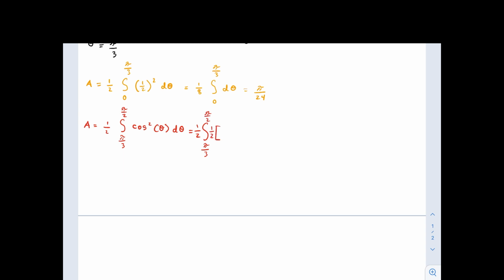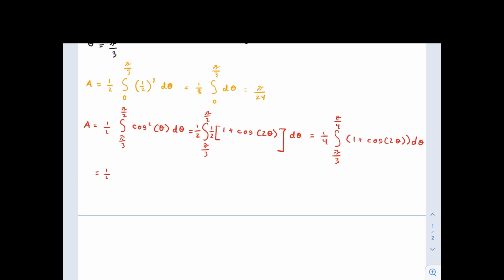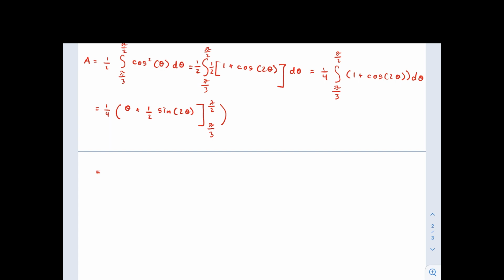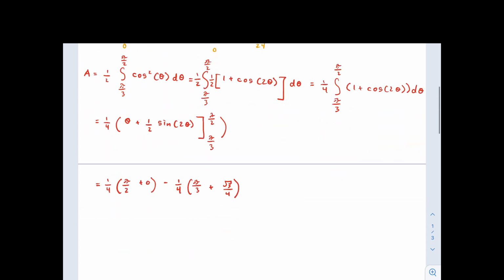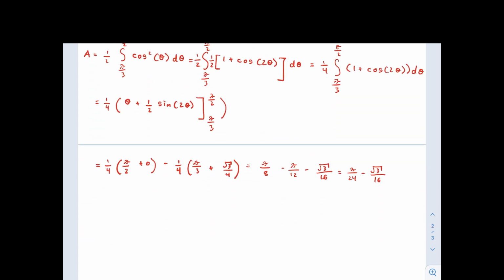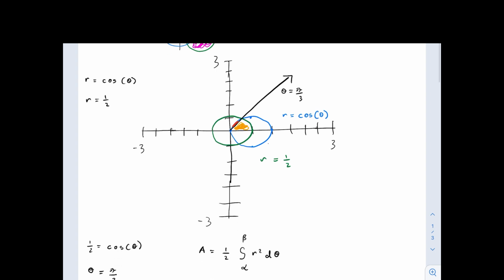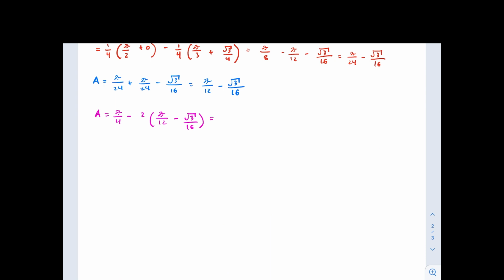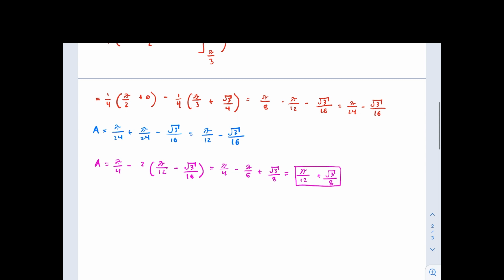Calculus (It's Easier than it Looks): Polar Curves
Integration of Polar Curves